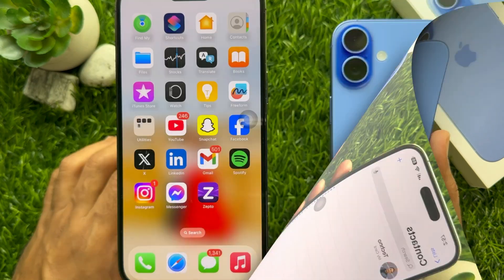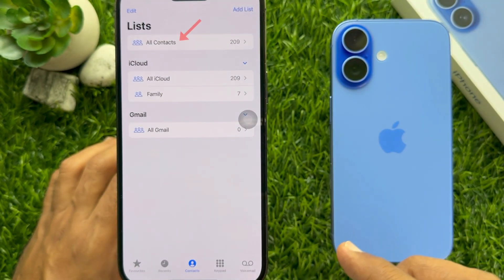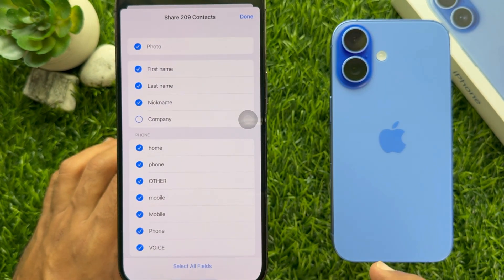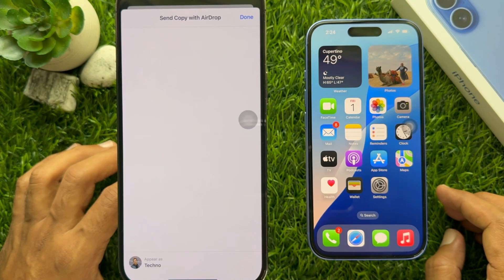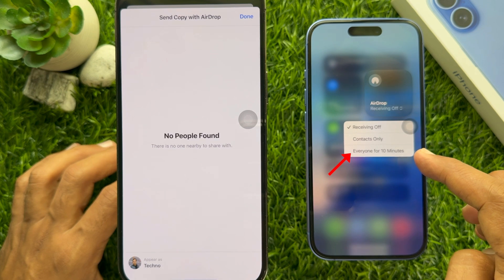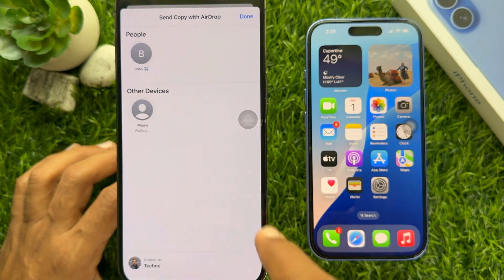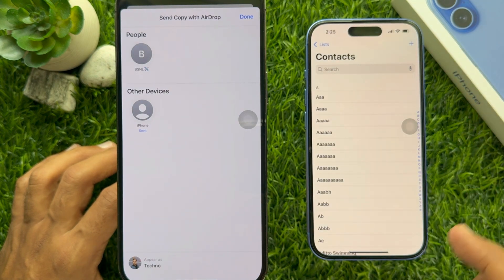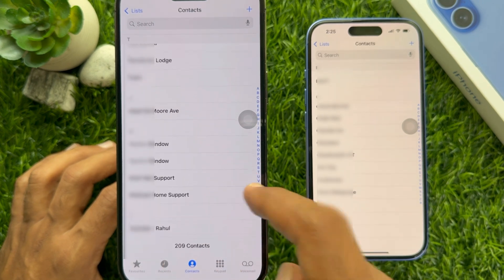How to Transfer Contacts from Old iPhone to iPhone 16